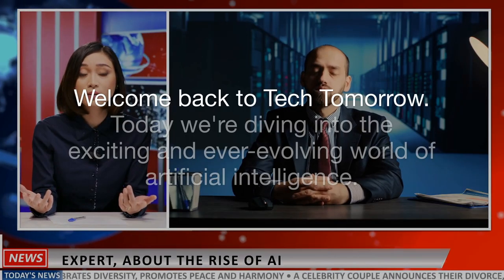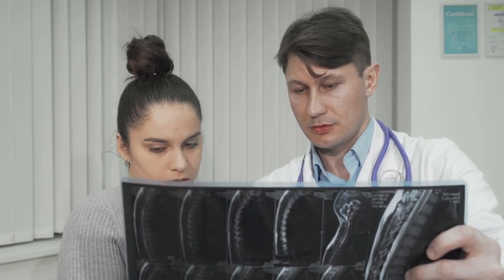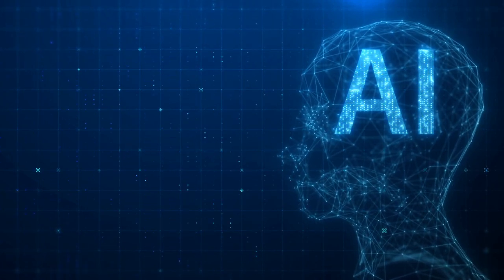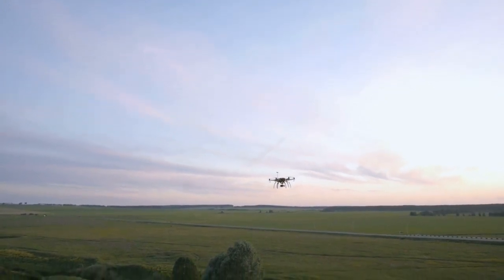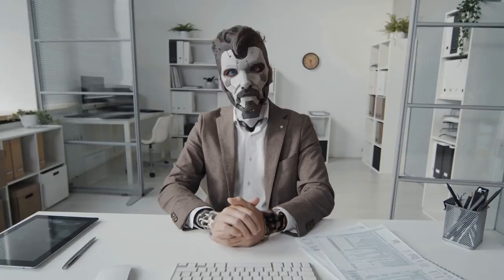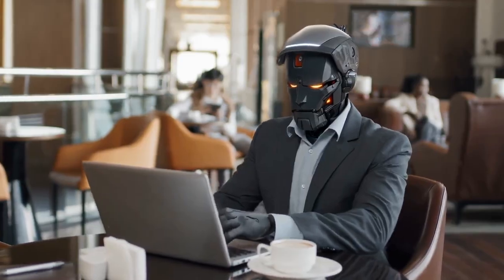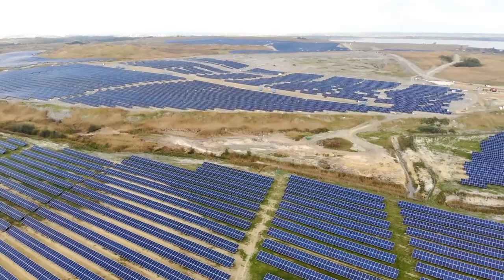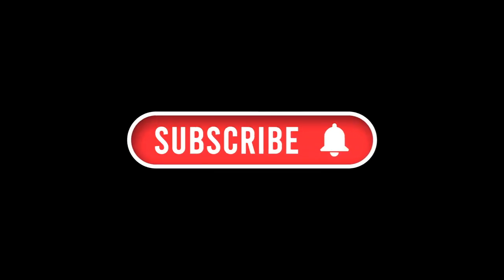AI in 2050: How Artificial Intelligence Will Transform the World!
Welcome back to Tech Tomorrow! In today’s thought-provoking episode, we’ll embark on an exciting journey into the future, speculating about what artificial intelligence could look like in the year 2050. We’ll begin by examining the impact AI has already made on our world—from its advancements in industries like healthcare, education, and business to its influence on everyday tasks through automation and virtual assistants. Next, we’ll explore how rapidly AI is evolving, with breakthroughs happening faster than ever before, driving unprecedented growth and innovation.

But the true adventure lies ahead as we imagine AI in 2050. What will this powerful technology become? Could AI seamlessly integrate into every aspect of our lives, from autonomous systems managing smart cities to personalized AI companions enhancing our daily experiences? How will AI transform industries, governments, and even the way we interact with the world around us? Will AI gain autonomy, and if so, what ethical dilemmas could arise? We’ll speculate on the vast possibilities, from AI-driven medical breakthroughs to governance, security, and beyond.

Join us as we explore this speculative and imaginative future of AI, offering bold predictions on how it may reshape our lives and the world by 2050. Get ready for an exciting, futuristic look at the limitless potential of AI!

Make sure to like this video, check out our community, comment down below, share with someone you know, smash that subscribe button, and ring that notification bell to stay updated on all things Tech Tomorrow! Until next time, stay curious and keep exploring this vast world of Tech Tomorrow!

⏏️ Share With Someone You Know!

👍🏻 The video to support your favorite Tech Channel!

LINKS:🔗